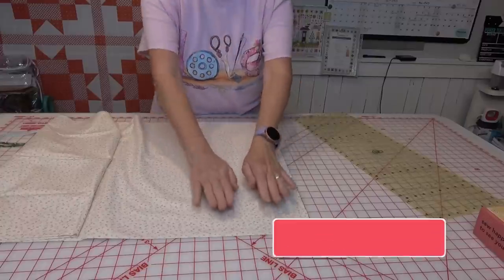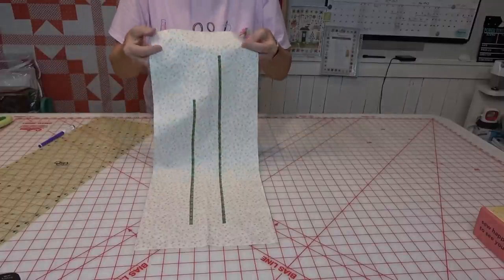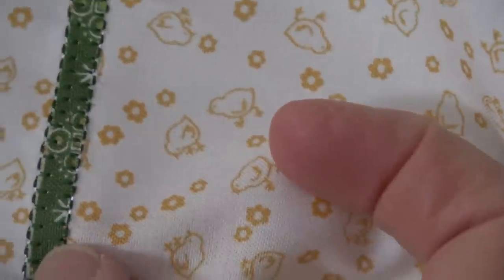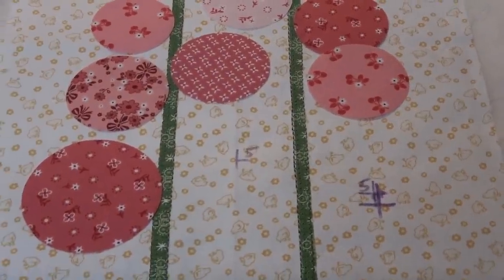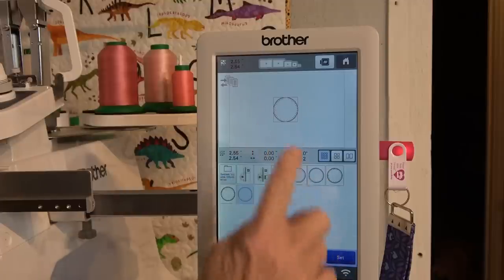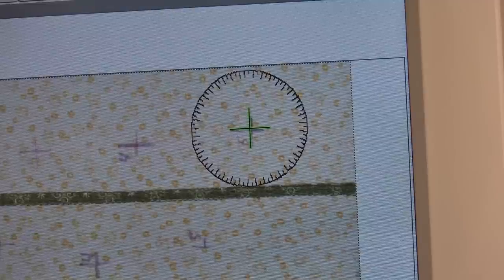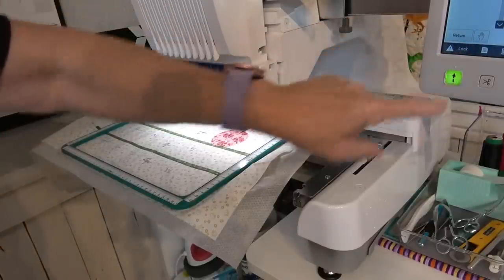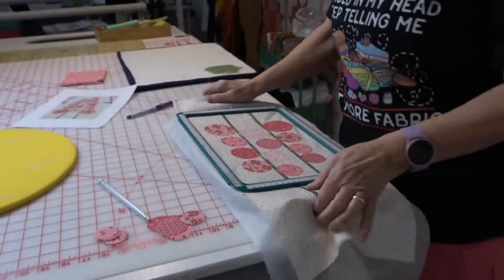Pt 2 Tutorial, Lori Holt's Calico Garden Hollyhocks Block, Use Brother PR1055 for Precise Placement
Let's automate the applique process! I'm going to do a sew-along with loriholt and make the CalicoGarden quilt my way using the brother scanncut and simplyapplique or Embrilliance stitchartist2 multi-needle

Identifying shapes to fabrics - 00:10
Working in Brother Canvas - 05:12
Adding Heat n Bond - 17:25
Using ScanNCut - 21:30

PLEASE NOTE:  The designs that make up the Simple Shapes are the intellectual property of Lori Holt.  Once these have been digitized as I do using the ScanNCut, the resulting digitized files (.fcm, .jpg, .svg, etc.) can NOT be shared or sold in any way.  Please be a proper steward of Lori's designs and keep them for your own personal use.
Zipper Pouches for 3 ring binder

► Clear Fabric Bins

► Pellon SF101 (get the bolt)

► Brother ScanNCut SDX230Di (comes with Brother USA Warranty)

► Brother ScanNCut SDX Scanning Mat